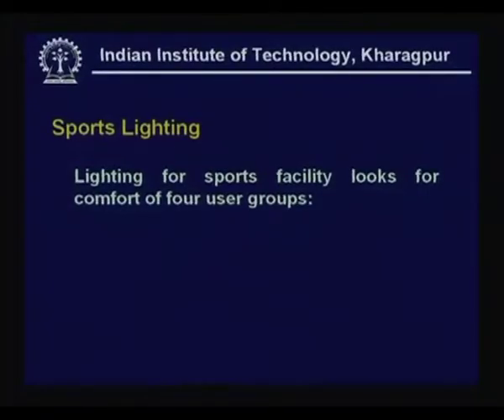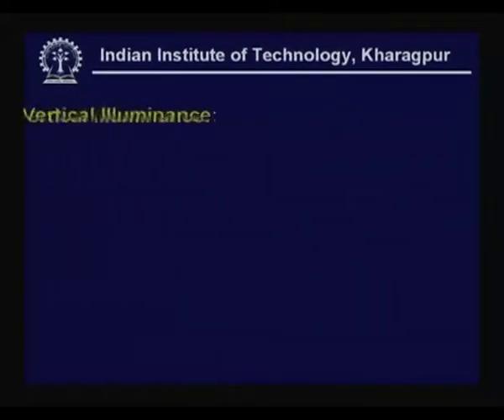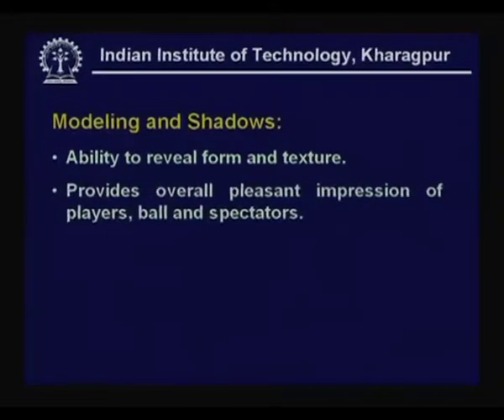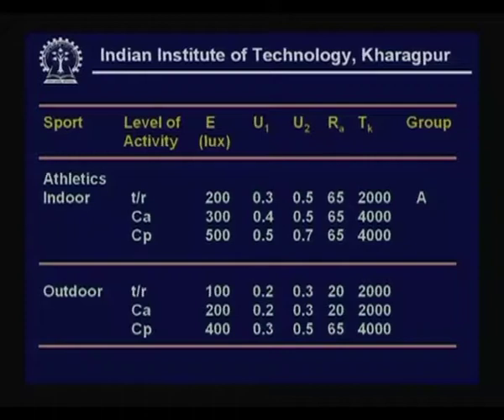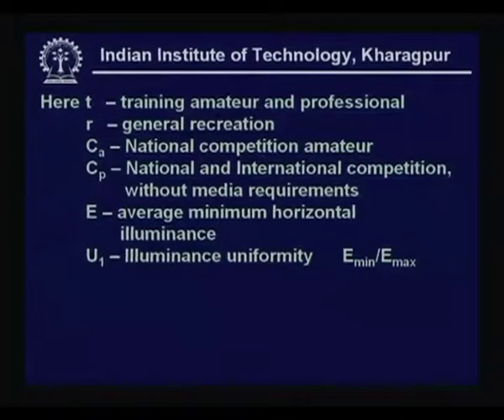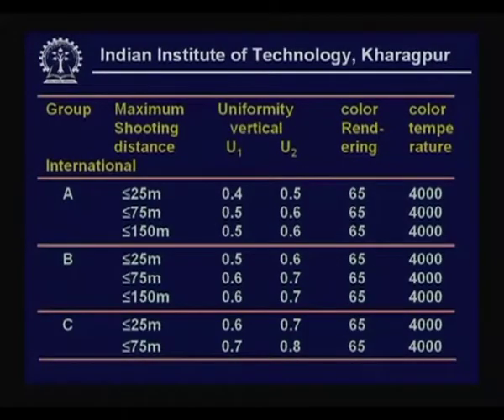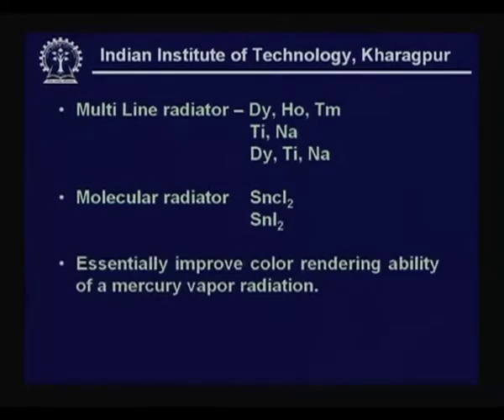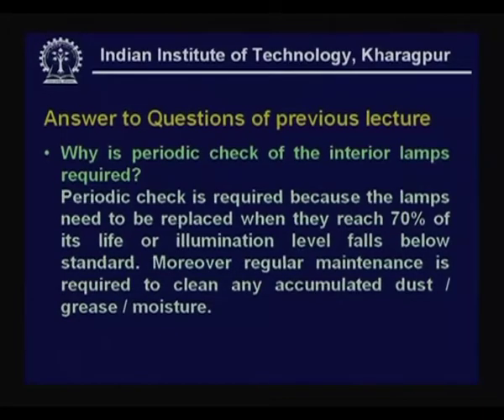Sports Lightining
Subject: Electrical